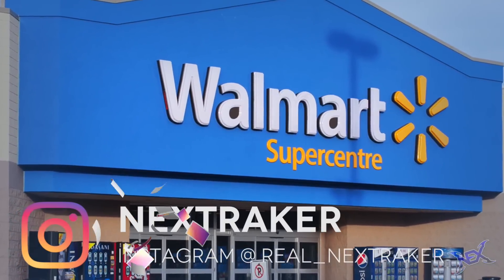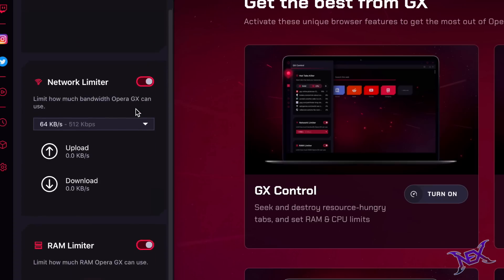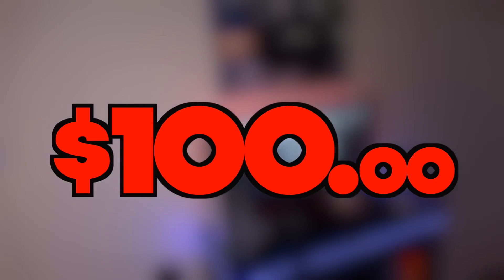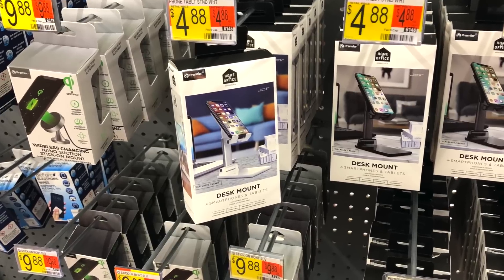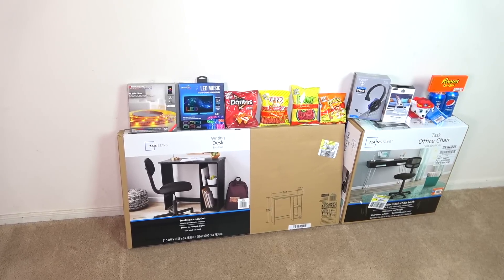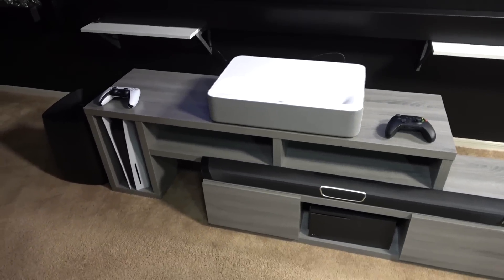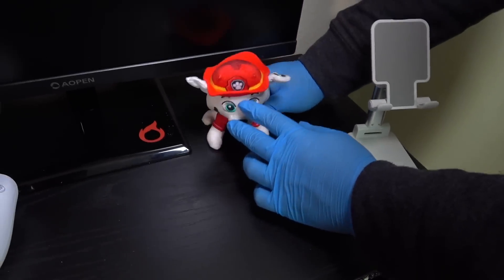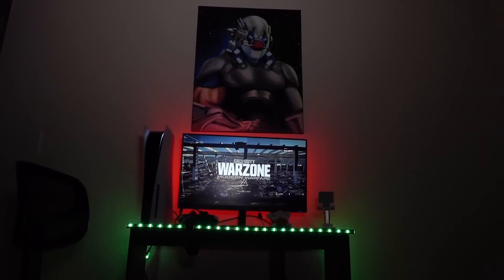I Built a Cheap Walmart Gaming Setup With a $100 Budget - Very Economical | Nextraker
▶︎Support Prankster The Movie
Indiegogo campaign

▶︎ In this video I went to my local walmart to purchase some items to build a gaming station.  the total budget was 100 dollars.  I had the hard task of building a gaming setup my playstation 5 using nothing but walmart bought items.